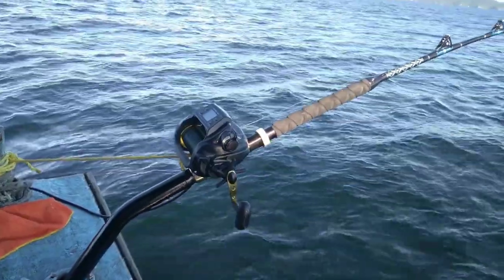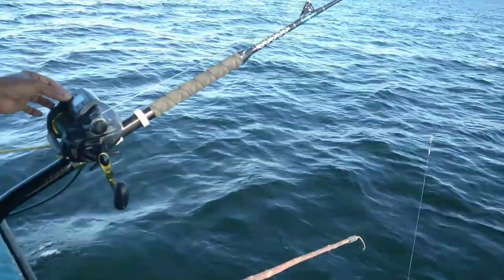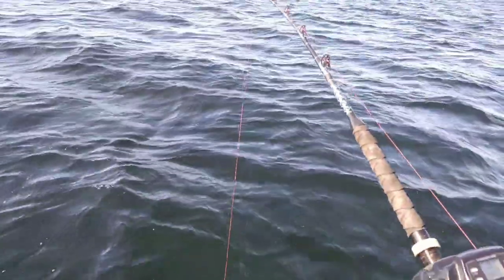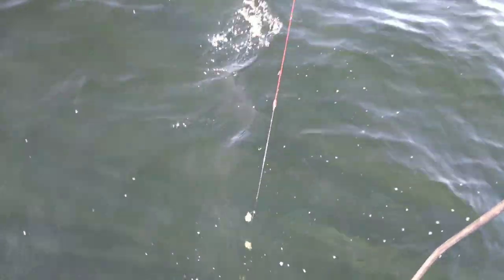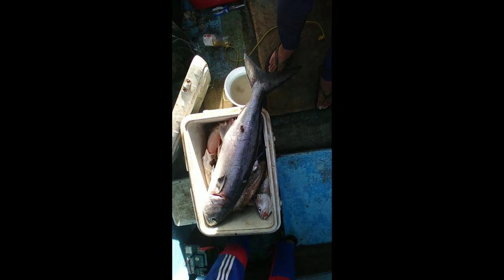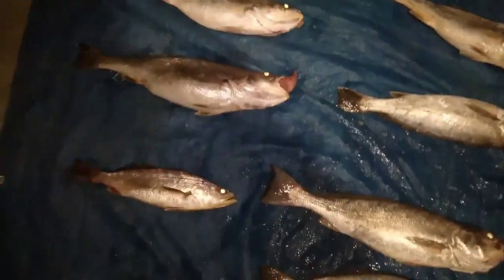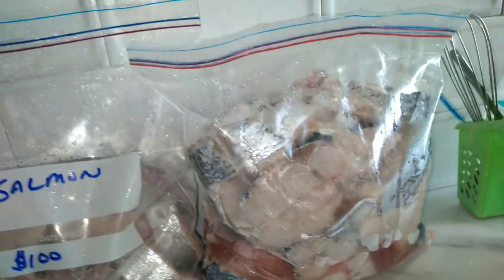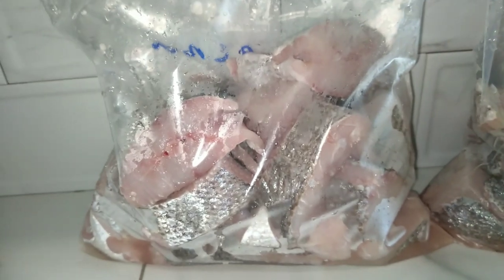Deep Drop Banking in the Gulf Of Paria Trinidad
So at Trini Fishing Crew we can guide you according to your wants and needs whether its Shoreline or Offshore Fishing we can guide you or take you to achieve your goal.

We are located 12 Mohammed Ville El Socorro Road San Juan.

Waze "Trini Fishing Crew"

Or

Contact Salmon Khan at 688-9095 (whatsapp)according to your wants and needs whether its Shoreline or Offshore Fishing we can guide you or take you to achieve your goal.

Or

Contact Salmon Khan at 688-9095 (whatsapp)